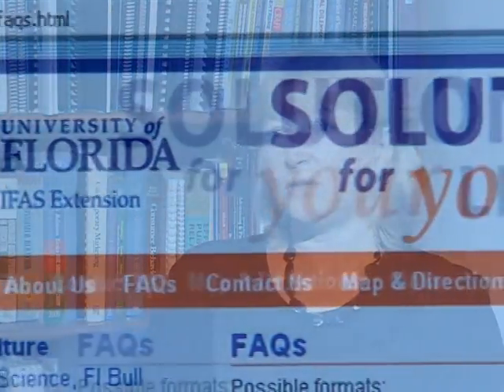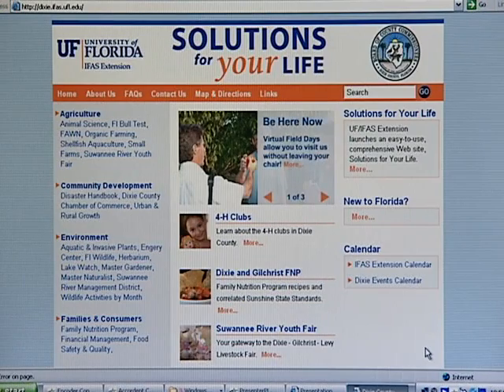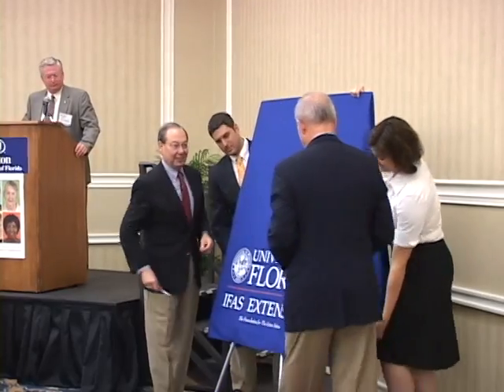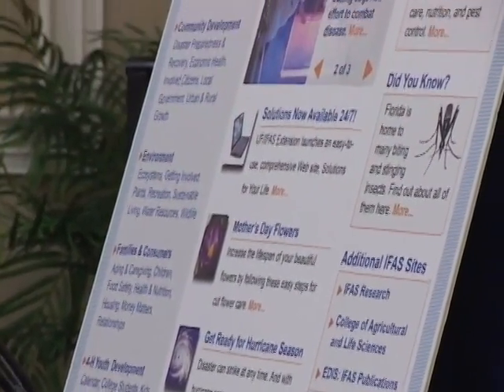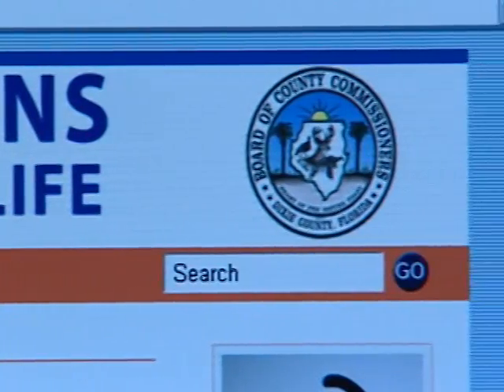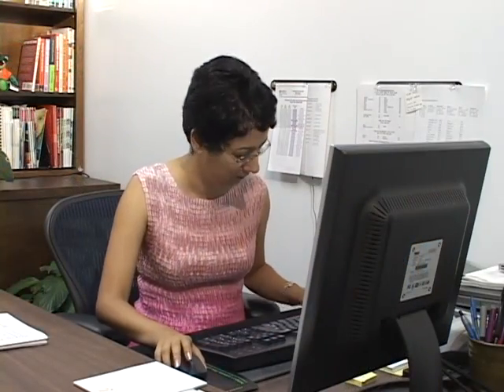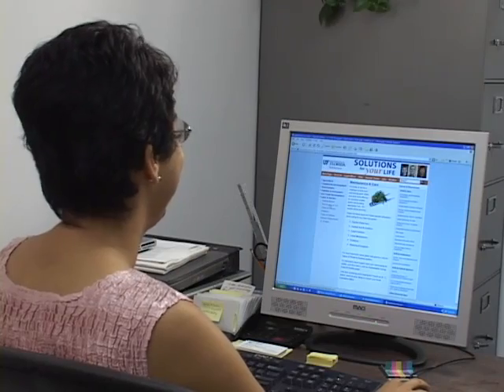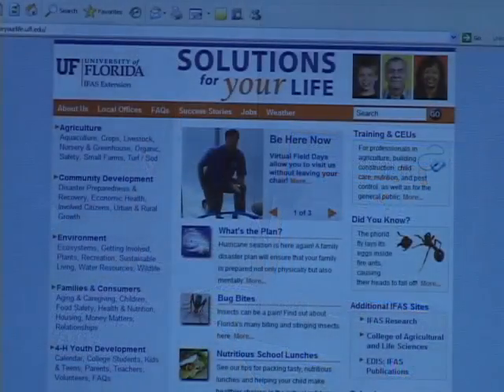Solutions For Your Life (Short Version)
Florida Extension's Solutions for Your Life program.